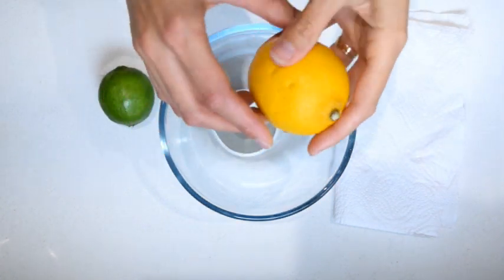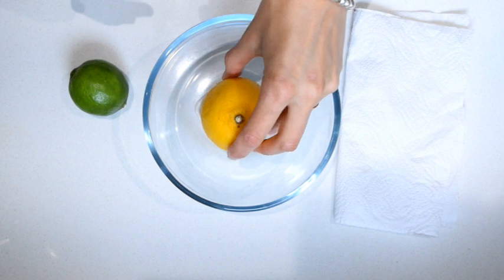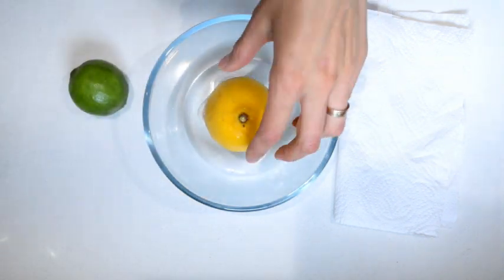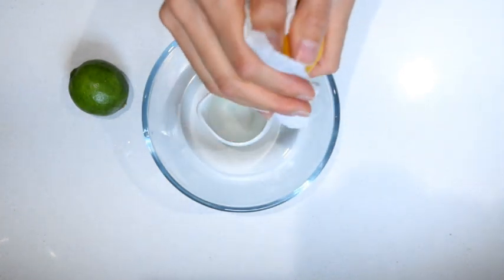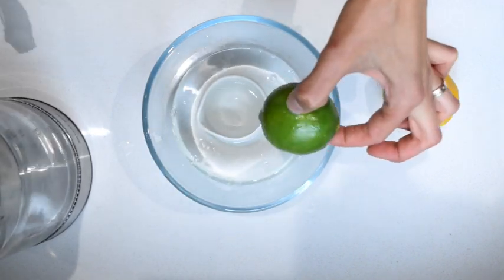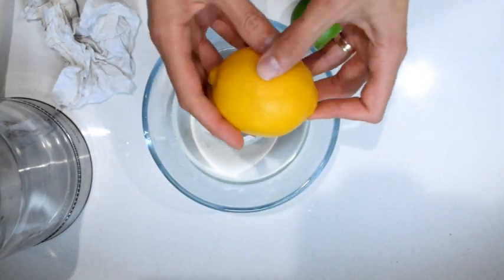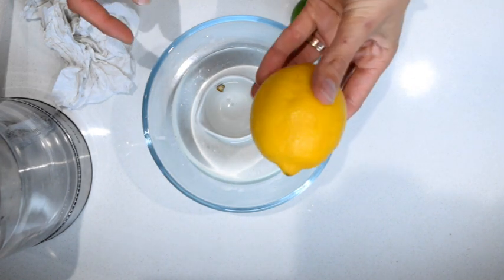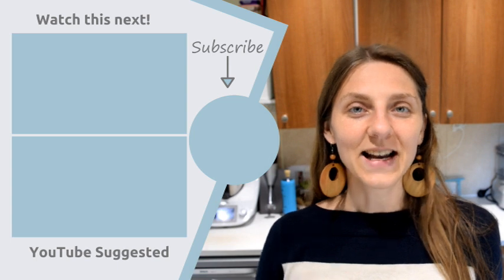How to remove wax from fruit (apple, lemon)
HOW TO REMOVE WAX FROM FRUIT - this is such a quick and simple trick to remove the unwanted wax from fruit. It can be so handy when you can't find unwaxed lemons or if you don't want to eat waxed apples.

Let me know what are your favourite kitchen hacks!

If you enjoy my videos and find them helpful, please consider supporting the work I do by buying me a herbal tea on the link below, I would really appreciate it:

Inga